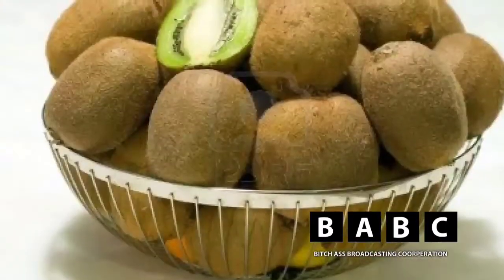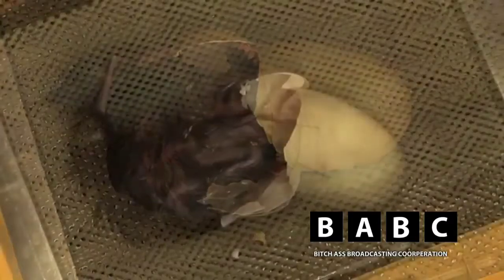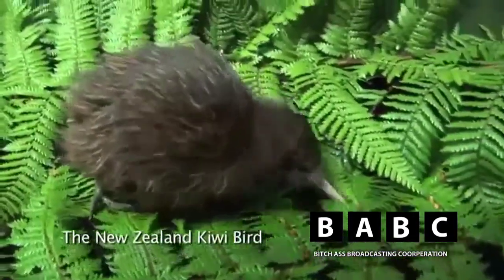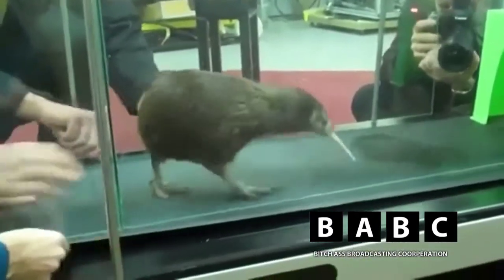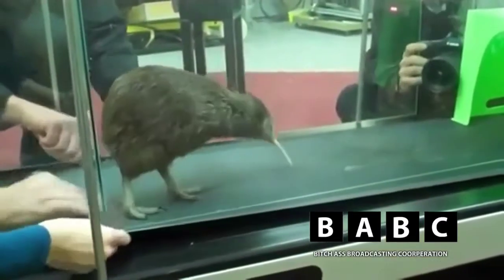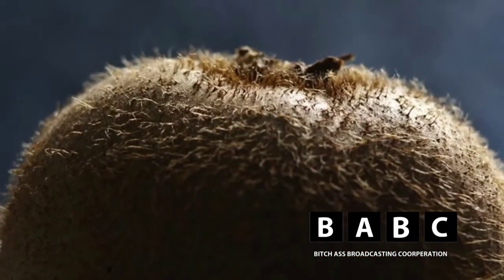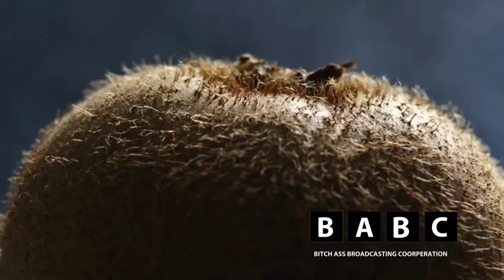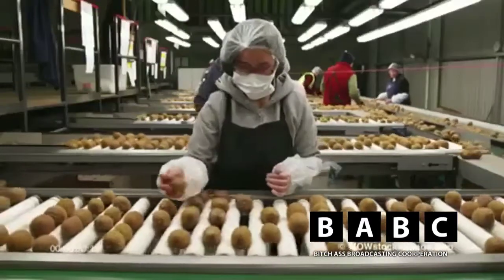How It's Made - Kiwi Fruit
An unreleased episode of the popular tv show "How it's made".